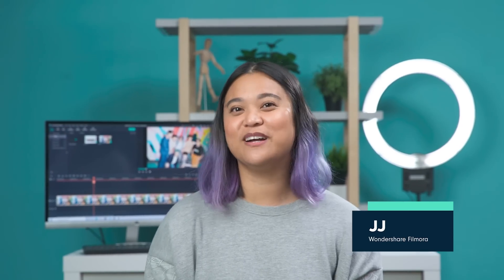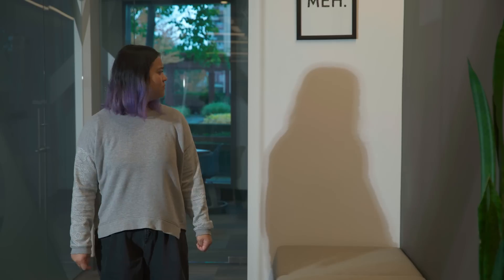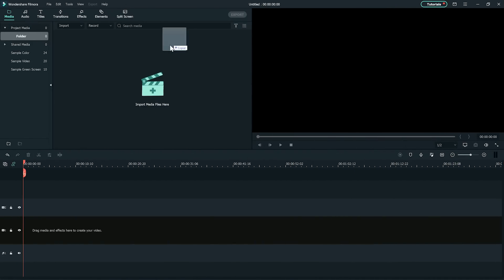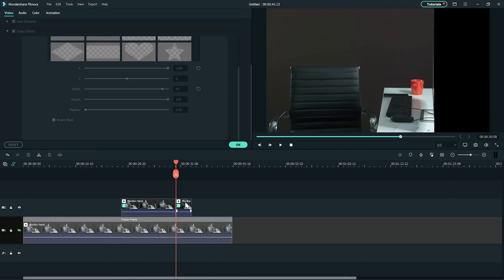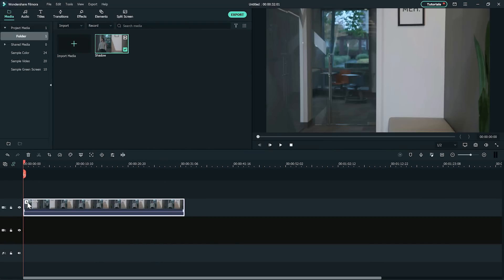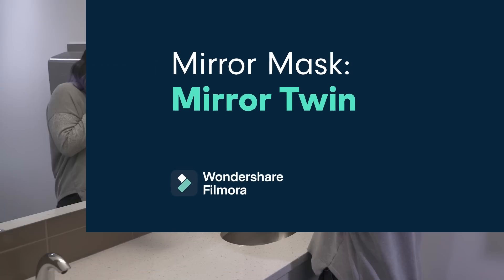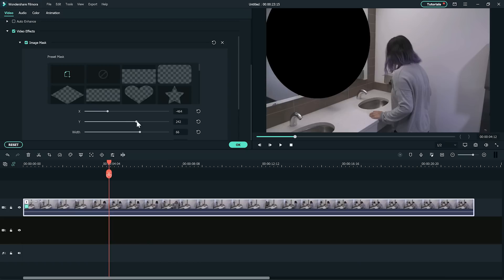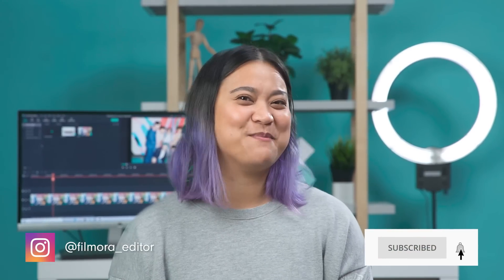Spooky Masking Tricks | Wondershare Filmora X Tutorial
Create cool videos with masking effects in FilmoraX! // We're back with more masking tricks in Filmora X! This time it's a spooky season, so why not try masking to create spooky effects? Playing around with the masking tools can create cool illusions like these and there are so many more possibilities so get creative! So, in this video, I’m going to show you 3 spooky effects using the masking tool in Filmora X!

What is a masking effect? 🤔
Masking allows you to cut out something or even place something on top of your video. Think of it like cutting a hole in a video so you can see what’s in the layer below.

Masking Tricks in Filmora X 😎
1:41 Masking Trick 1 - Creepy Hand
2:59 Masking Trick 2 - Shadow Clone
4:06 Masking Trick 3 - Mirror Twin

Have you tried masking tricks before? If you have an epic illusion video, send us a link in the comments – we want to check it out! 👍